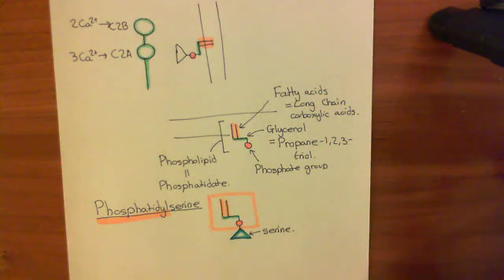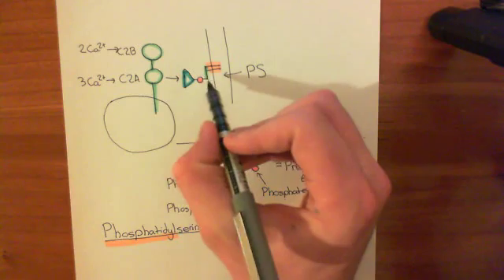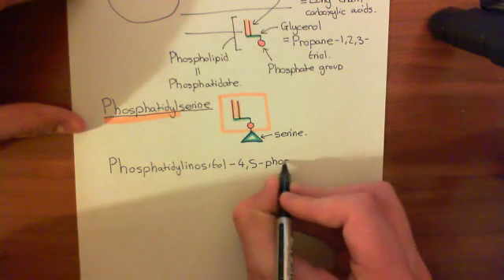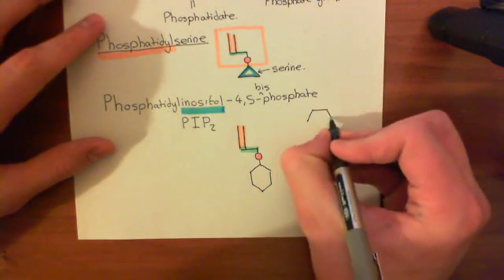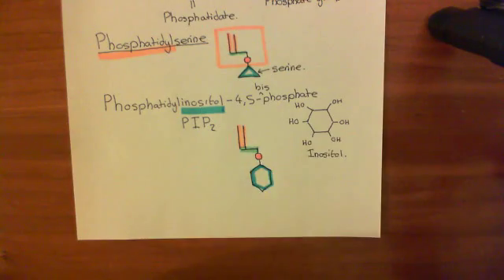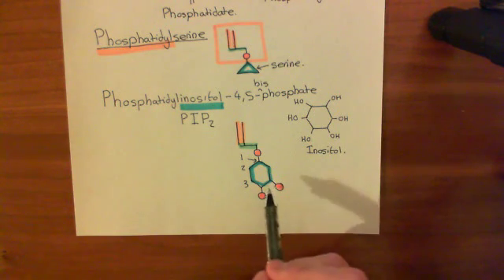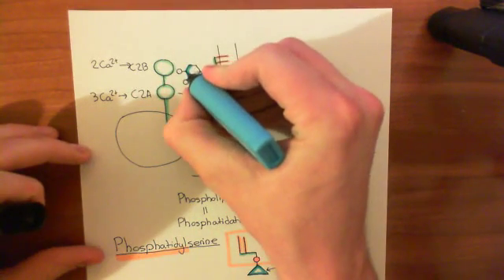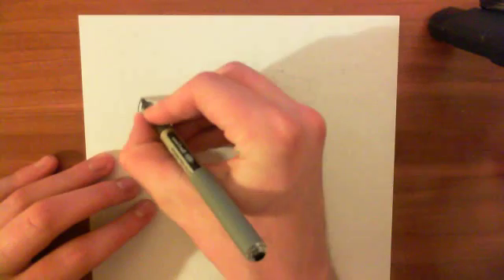SNARE Proteins Part 8